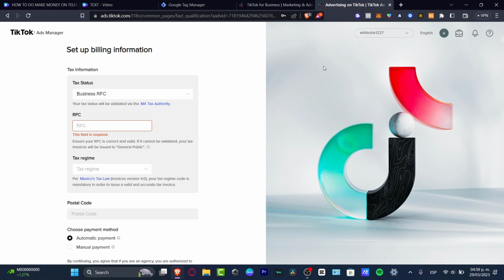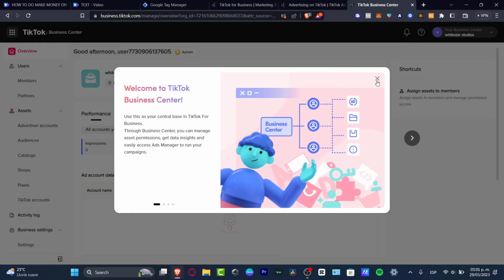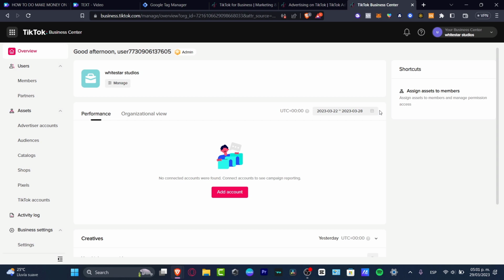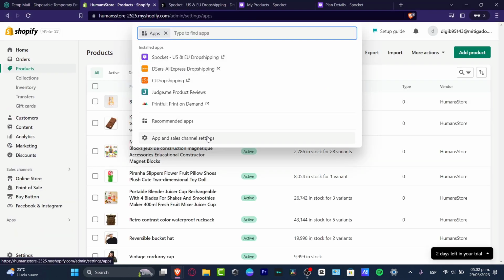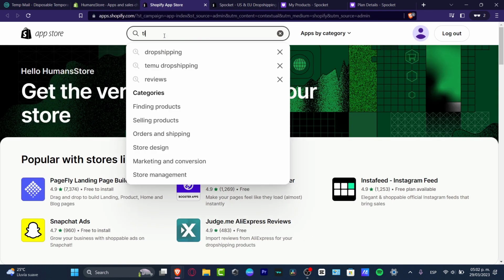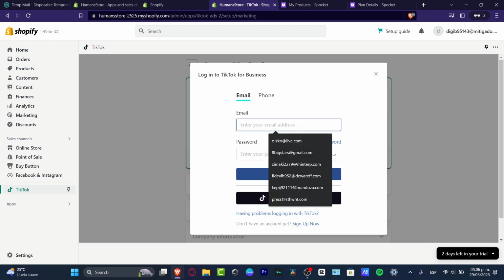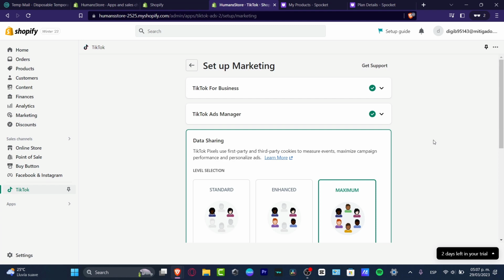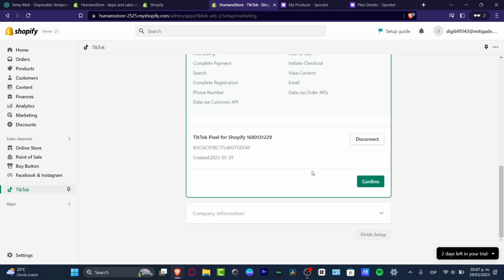How to Install Tiktok Pixel on Shopify (2026) Step By Step Tutorial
To install TikTok Pixel on Shopify in 2023, start by navigating to the "Online Store" section of your Shopify dashboard. From there, click on "Themes" and choose the theme you want to edit. Next, click on "Actions" and select "Edit code." This will bring up your theme's code editor. Look for the theme.liquid file and paste the TikTok Pixel code right before the closing body tag.

Save your changes and your TikTok Pixel should now be installed on your Shopify store. Be sure to test the Pixel to ensure it's working properly. TikTok Pixel is a powerful tool for tracking conversions and optimizing your TikTok ads, so it's important to make sure it's installed correctly. ‎